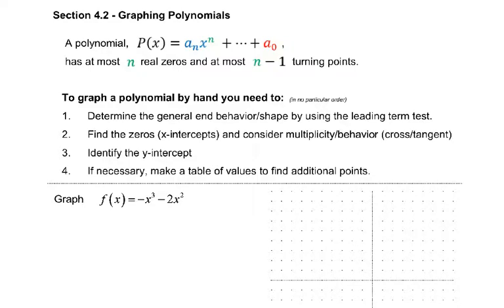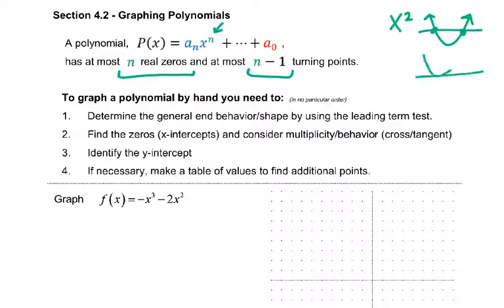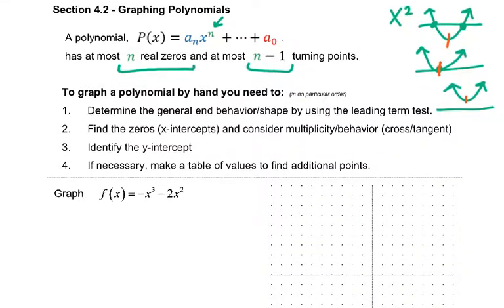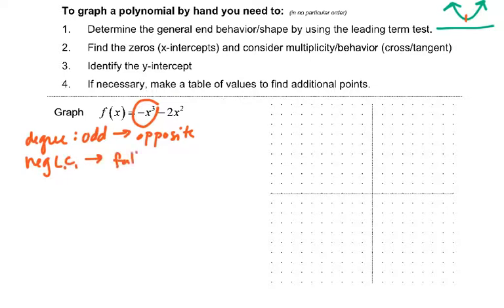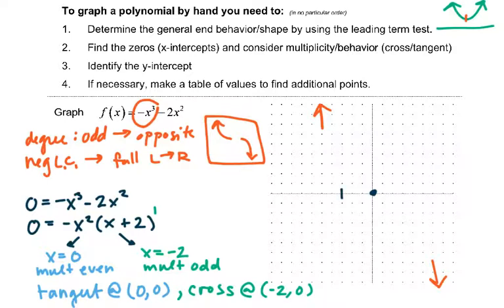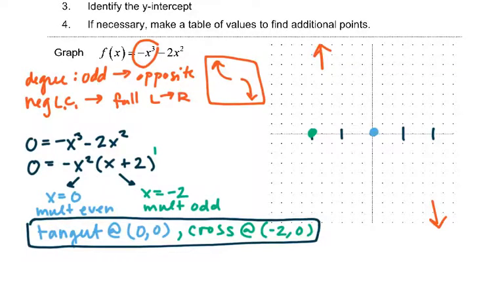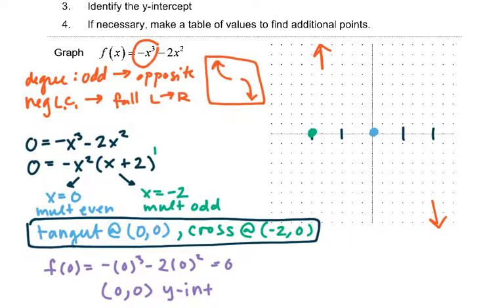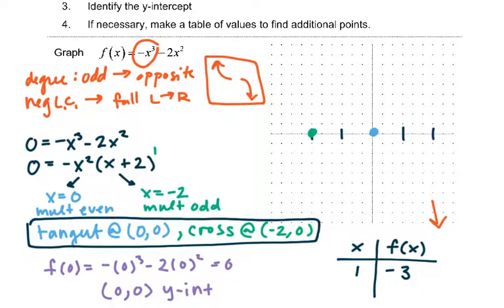171 - Unit3 - 4.2 Graph A Polynomial